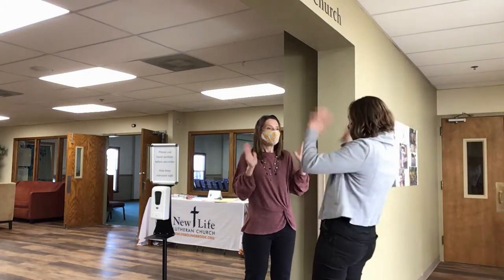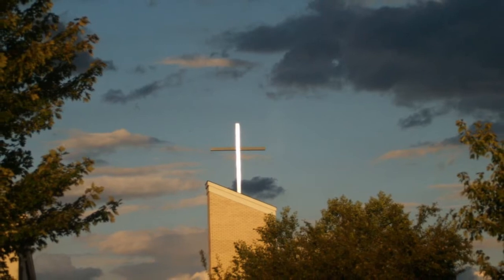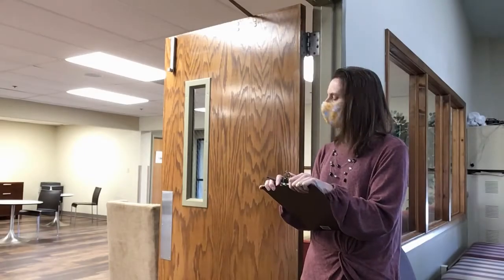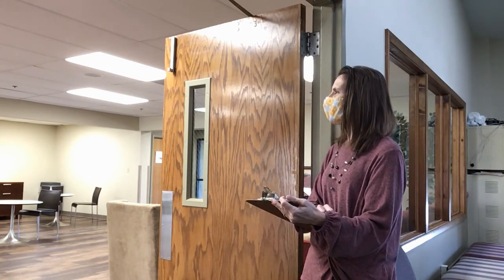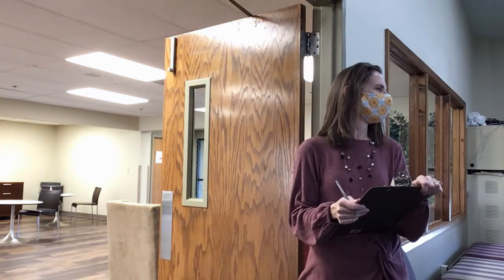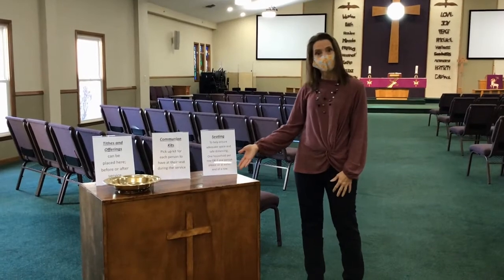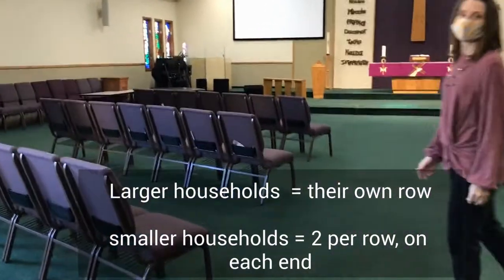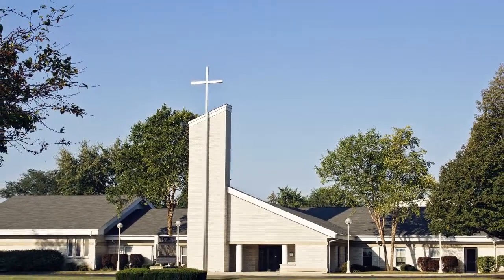Training: Greeter, Host, Usher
At New Life Lutheran Church we believe that God calls each one of us to gather in worship and carry God's Word into the world. God's Word is in our thoughts and on our lips. As God's people, we believe that Christ is at work through the New Life congregation.
At New Life Lutheran Church everybody is somebody and Jesus Christ is Lord!   A Spiritually uplifting sanctuary combined with the warm and friendly nature of our congregation provides a truly Christian atmosphere.
New Life Lutheran Church is a gathering place open for all, where we celebrate our Lord and Savior, Jesus Christ!